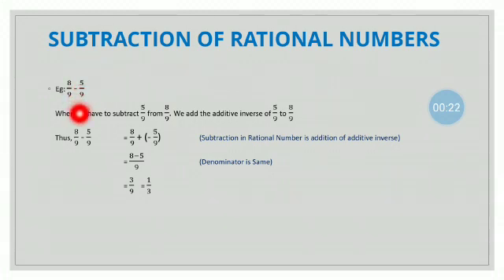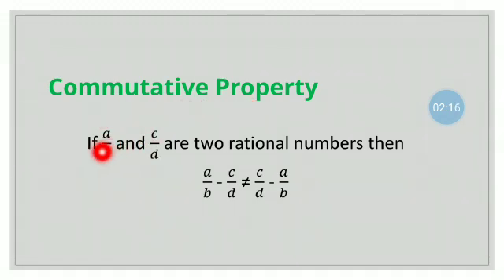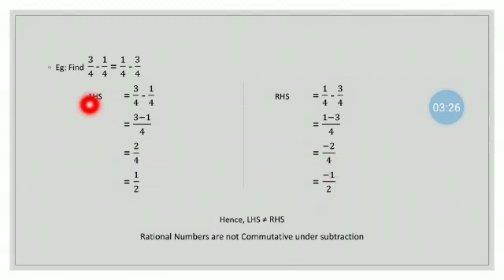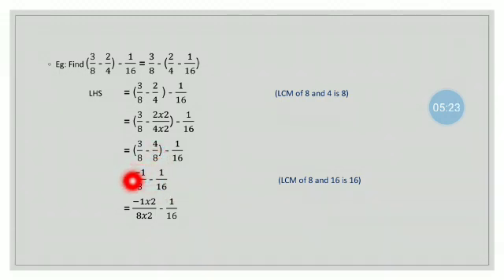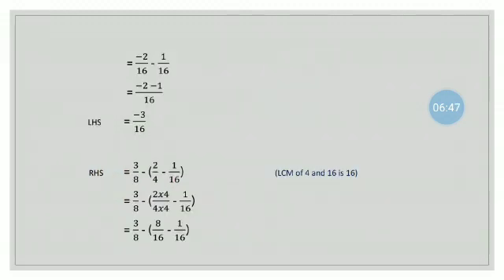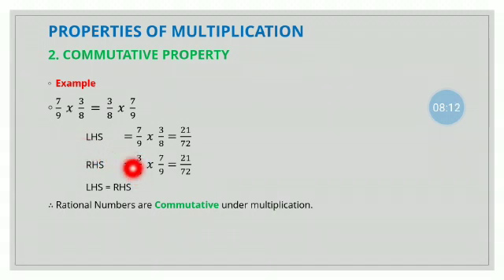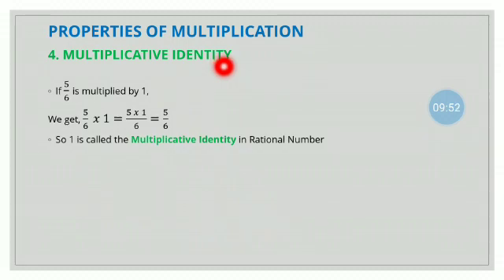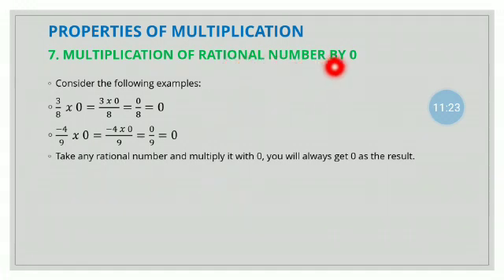Properties of Subtraction and Multiplication of Rational Numbers